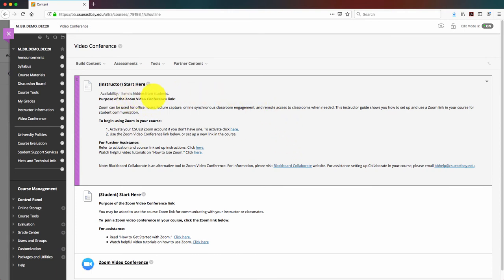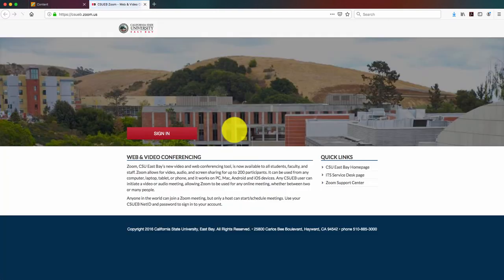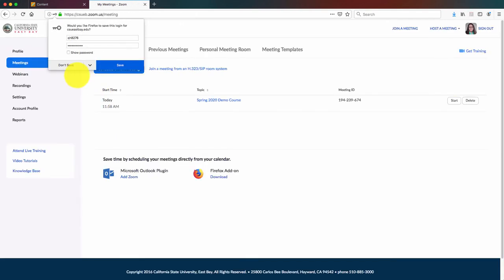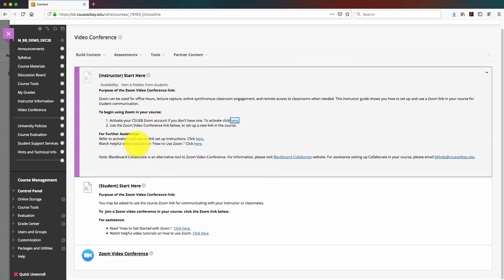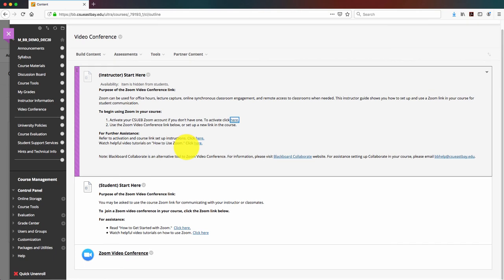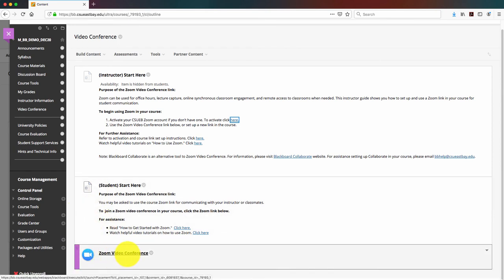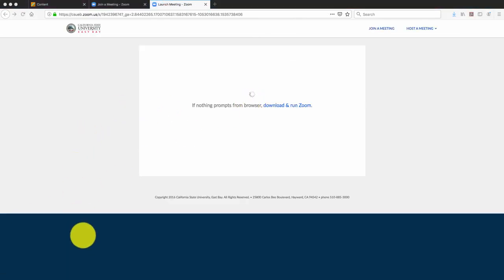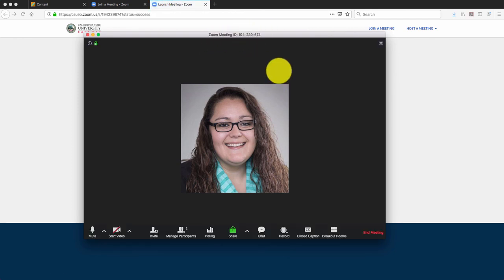How to Use Zoom